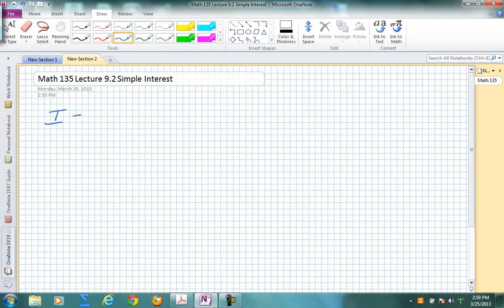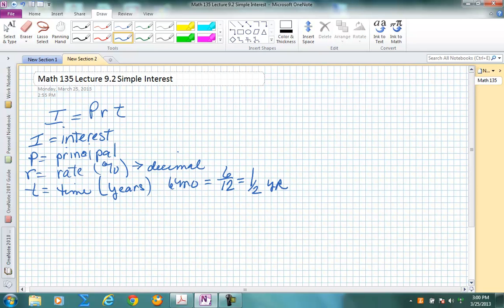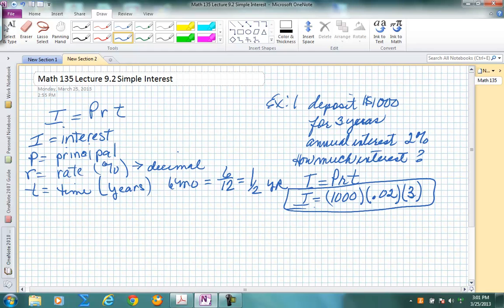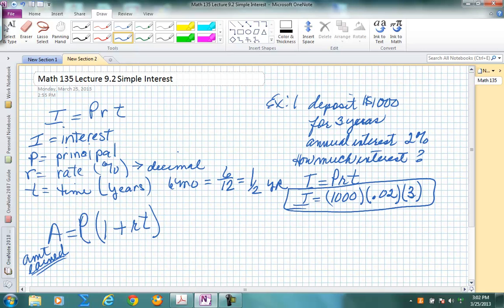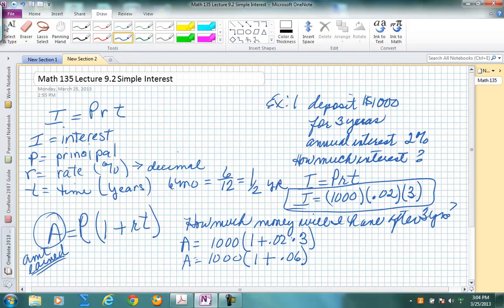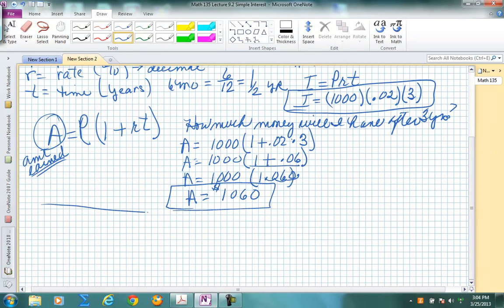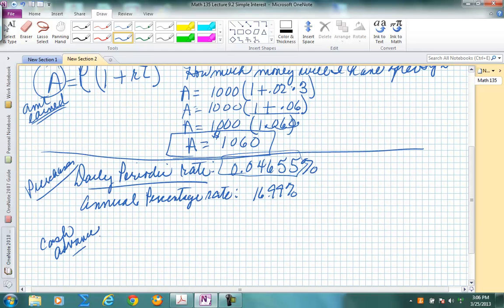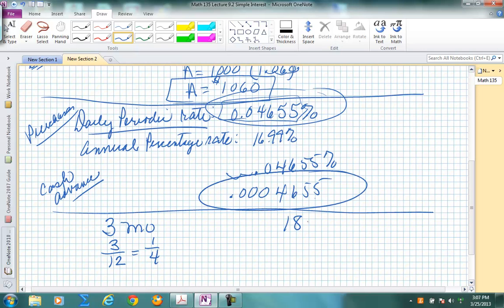Math 135 Lecture 9 2 Simple Interest